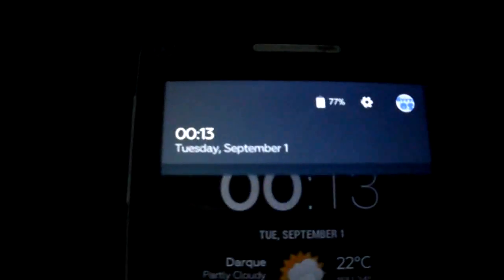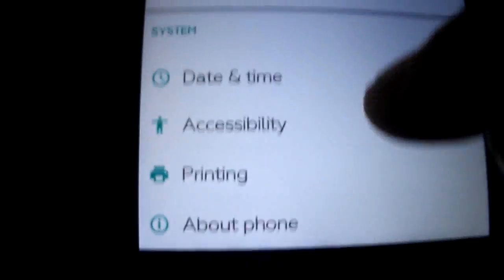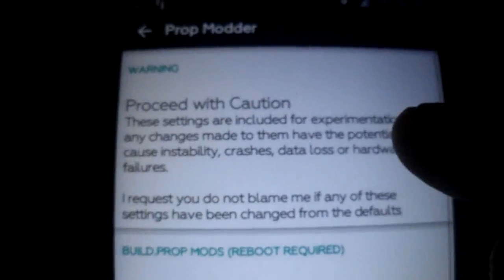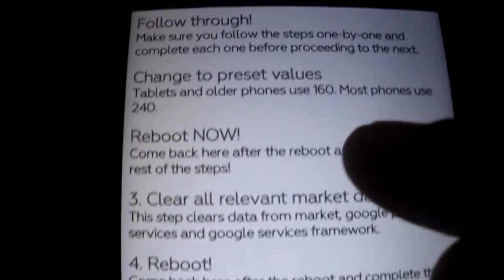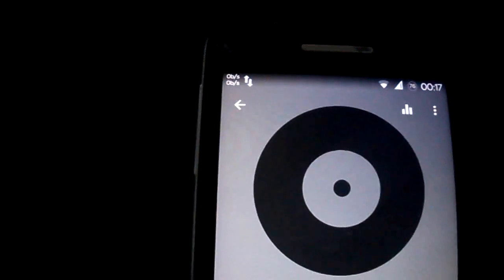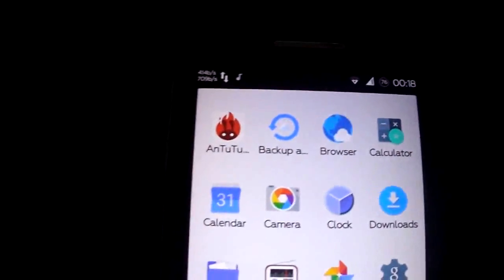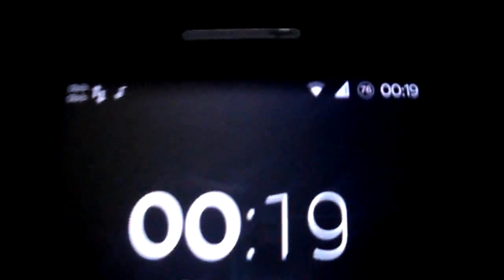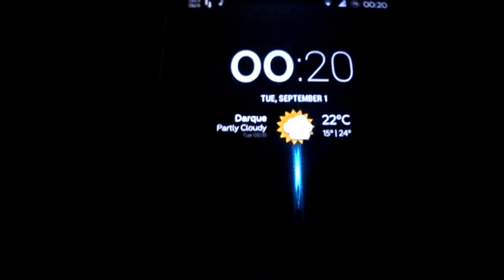MYSTIC OS v3 WIKO RAINBOW MICROMAX A120 MYPHONEAGUARIO